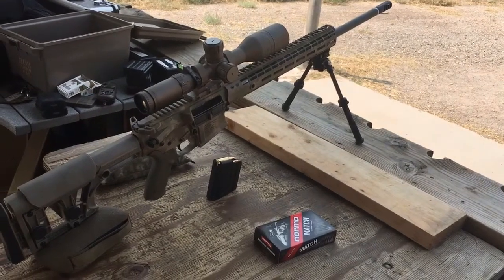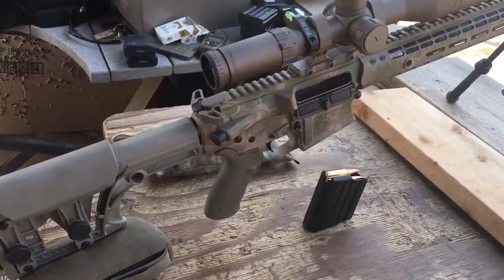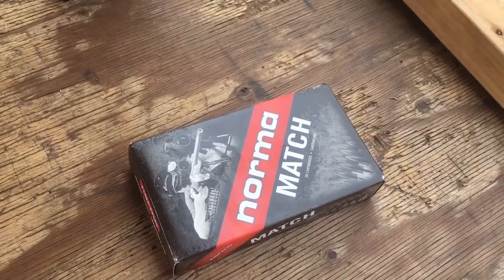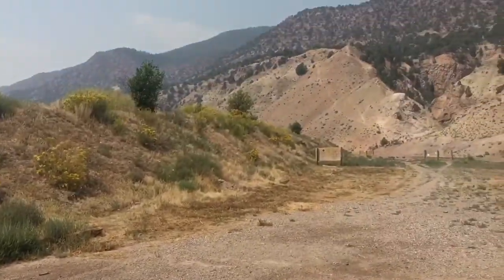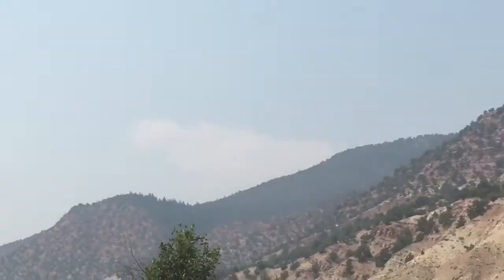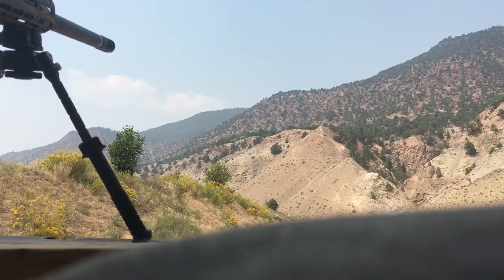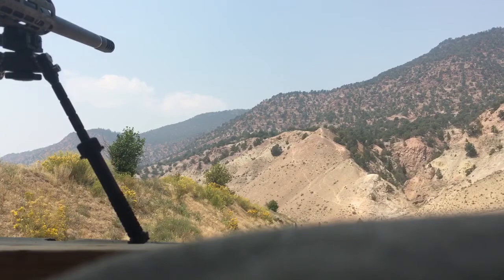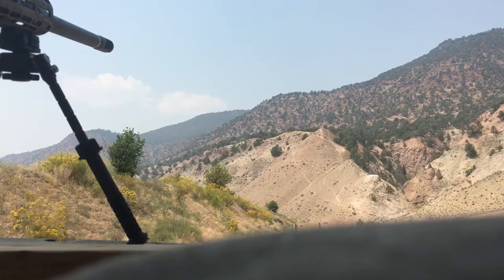Proof Research Carbon Fiber 6.5 Creedmoor Barrel at 1,016 yards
My new 6.5 Creedmoor AR with a 24" Proof Research Carbon Fiber barrel goes 5 for 5 on 16" square at 1,016 yards. Drogon is:

Aero Precision M5E1 Builders Kit in Desert MAD Dragon
24" Proof Research carbon fiber barrel
JP Enterprises FMOS carrier, high pressure bolt and silent capture spring (alt spring pack running light spring)
Geissele SSA-E trigger
Superlative bleed off clamp on adjustable gas block
Luth-AR MBA stock
Seekins Precision compensator
Aero Precision LPK, Ergo Grip
Bushnell Elite Tactical ERS 3.5-21x50 FFP Scope with G2DMR reticle
Aero Precision Ultralight Scope Rings (Later upgraded to Geissele SR-25 Super Precision Mounts - the Aero mounts are just fine on an
    AR-15 platform, but my  zero was actually bouncing around on the corners of a 1" box on Drogon with the Aeros)
Atlas BT10-LW17 Bipod
C Products Magazines (allows the longest COAL on the platform)

Weight is ~ 12 lbs unloaded thanks to the Proof barrel and MBA.

Ammo used is Norma Match 130 gr HPBT achieving a velocity of 2915 fps with a G7 BC of 0.285.

Reticle hold of 6.8 mils

Thanks to Mike at Proof Research for spending the time with me to talk about set up. As you can see, muzzle movement is minimized and I was able to watch all of the hits. It even took a little patience to wait for the sound to come back on the last few.